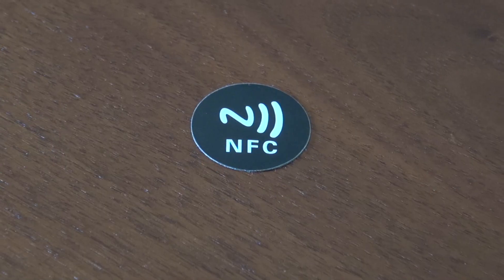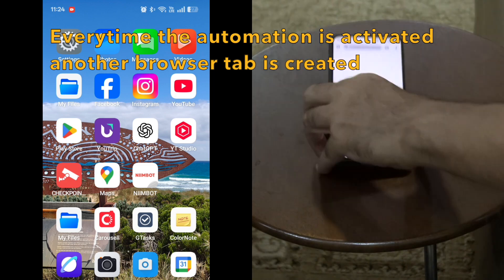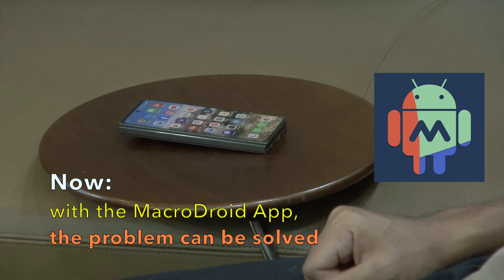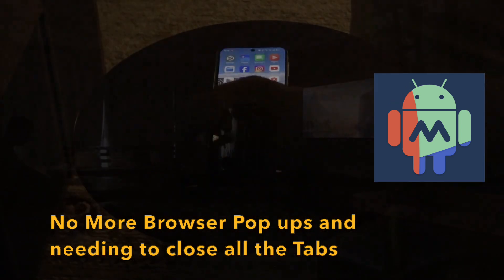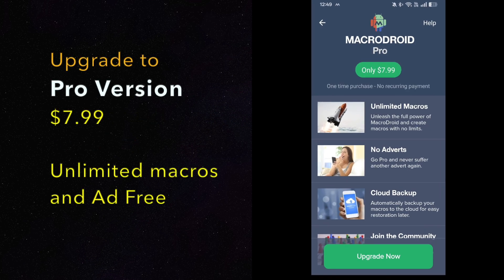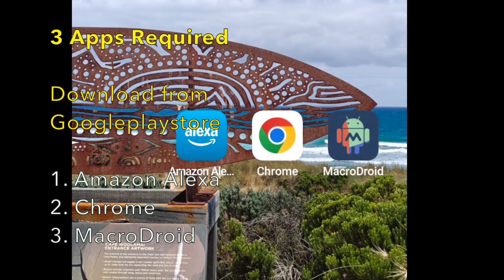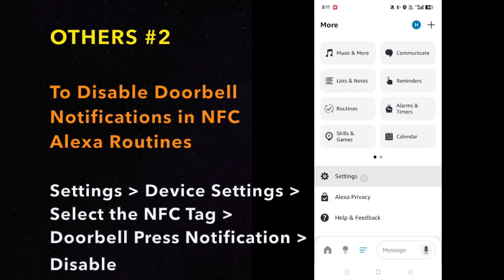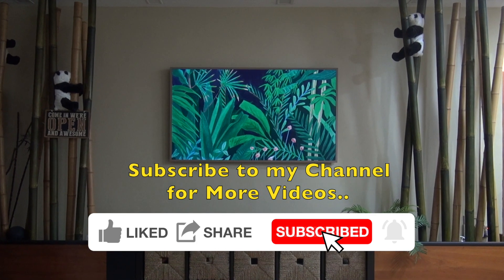How to Setup NFC Tag with Macrodroid & Amazon Alexa Routines for Android Phone Home Automations 2025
Tutorial and Step by Step Guide on How to Setup NFC Tag with Amazon Alexa Routines & Macrodroid App for Android Home Automations with No browser pop ups. An alternative to NFC tools without Browser pop ups.

Previously, using NFC tools, you will have browser pop ups everytime the automation is activated. With Macrodroid, no more browser pop ups and needing to remove your mutiple tabs!

For those who are already familiar with NFC setup with Alexa Routines in my previous NFC video with NFC tools, you can jump straight to timestamp 3:14 for the Macrodroid Setup.

NFC Tag Purchase Links:
NFC Tag NTag213 (144bytes) works fine for most home automations but If you need more memory for your NFC tag, you can go for the the N215 (504bytes) or N216 (888bytes).

Link for the NFC Tags NTag 213(144 Bytes) / 215 (504 Bytes) / 216 (888 Bytes)
Appx US$0.20/pc

Link for the NFC Tags NTag 215 (504 Bytes)
Appx US$0.80/pc

0:00 NFC Automation with MacroDroid Intro

Full Setup
1:40 Alexa Skills Link
2:18 Virtualsmarthome.xyz Create Url Routine Trigger
3:14 Macrodroid Setup
4:47 Alexa Routines
5:30 Final Automation Testing

5:53 Others 1: NFC On Off switch Automation
6:03 Others 2: Disable Alexa NFC doorbell notification